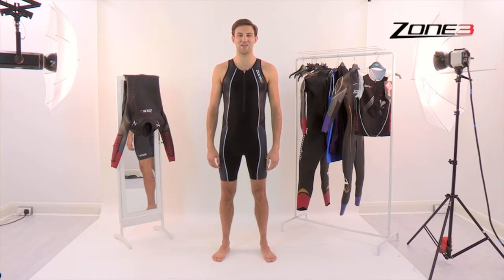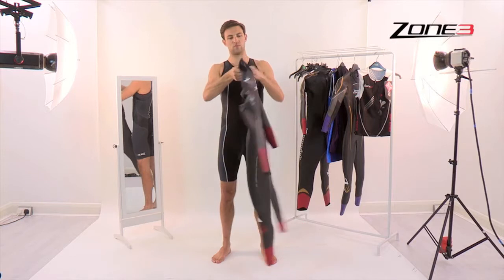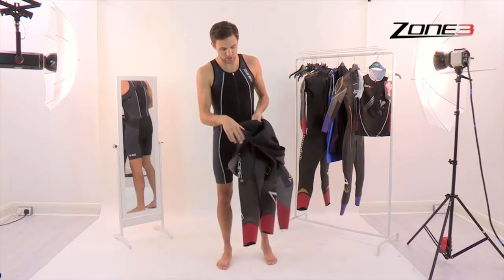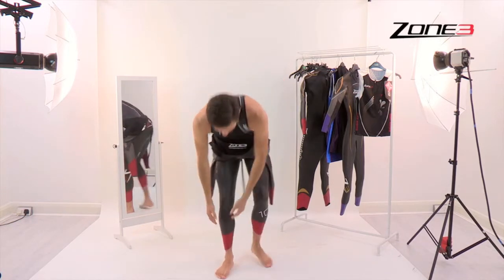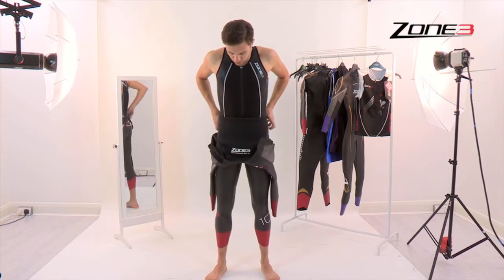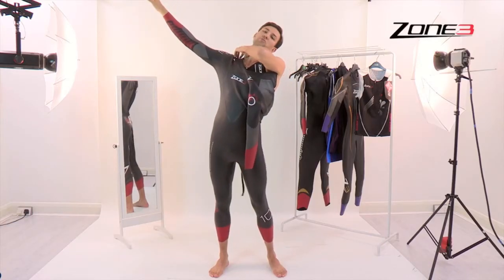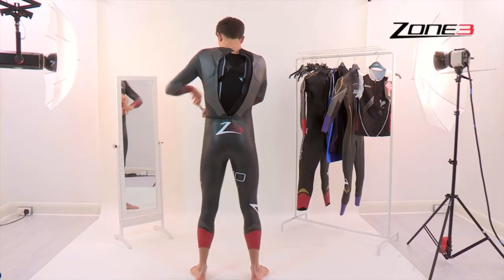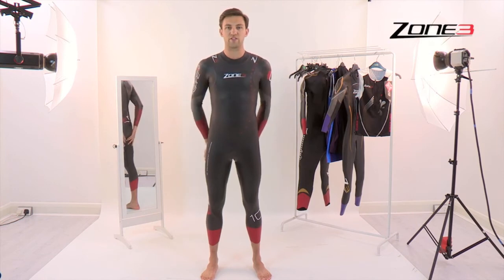Zone3 Mens Guide To Putting On A Wetsuit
Do you know the most effective way to put on your wetsuit? Zone3 talk us through the foolproof way to put on a men's wetsuit to ensure minimum damage and a nice tucked in, comfortable fit all the way up the body. For a full range of Zone3's exceptional wetsuits for Sprint Olympic Distance and Ironman triathlons